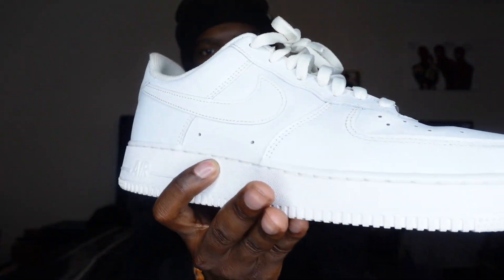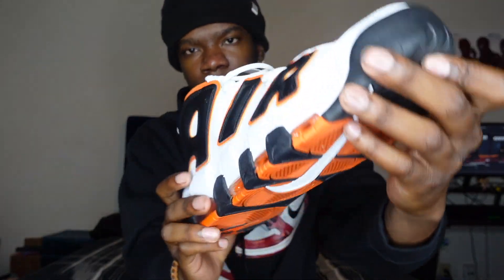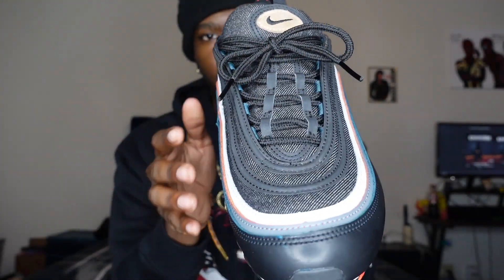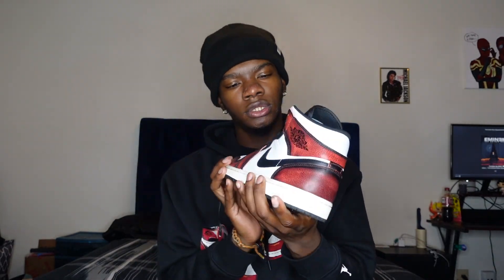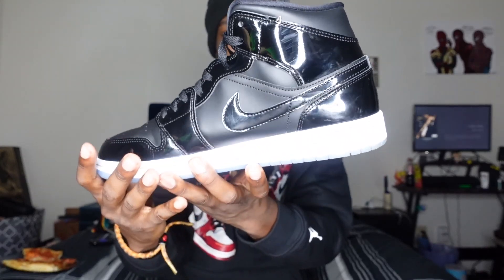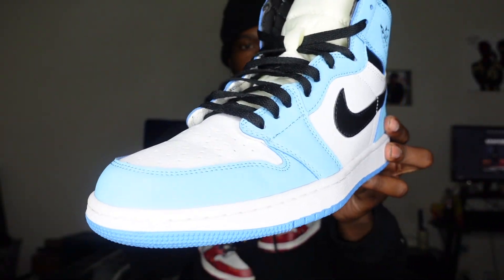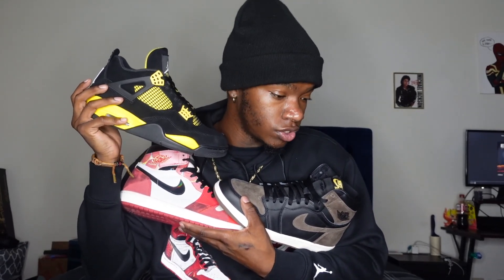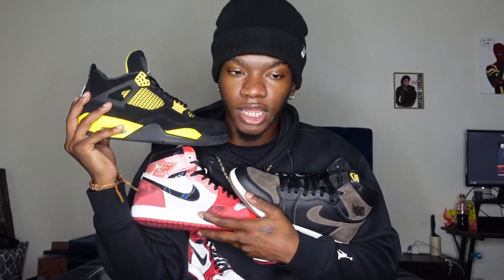ROCKY'S SNEAKER COLLECTION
In a video awhile back and on my instagram and my Tiktok lol some of you guys asked for a sneaker collection . So here you have it ! I try my best to deliver.